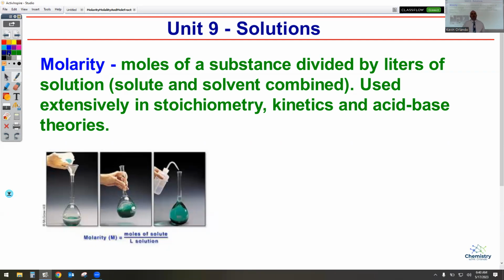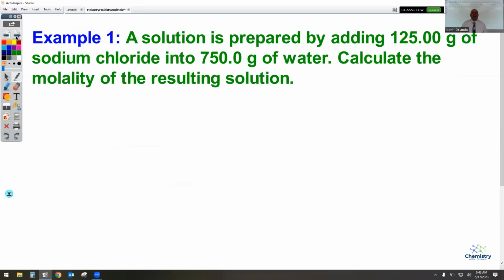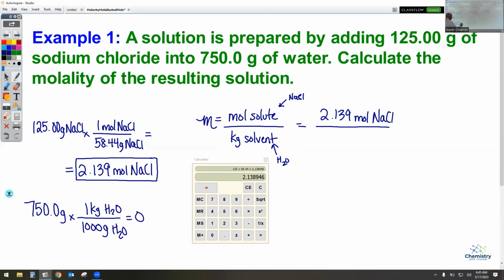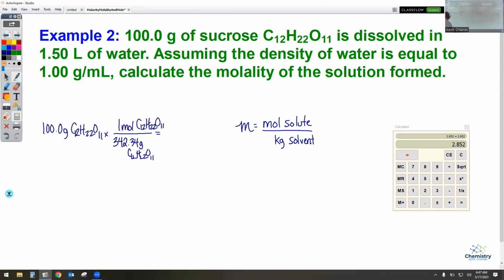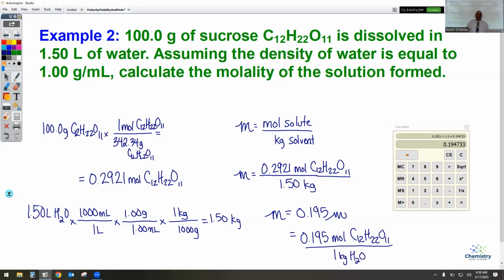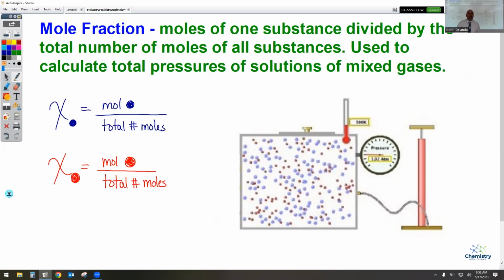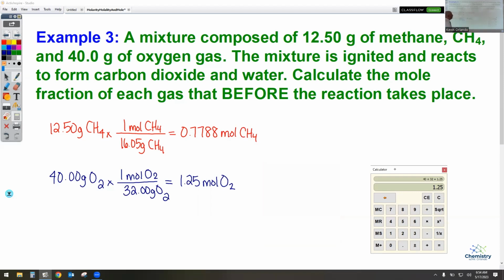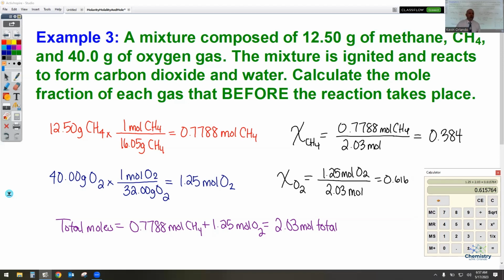Unit 9 - Solutions - Lesson 1 - Molarity, Molality, and Mole Fraction